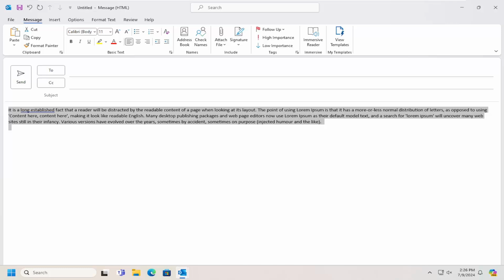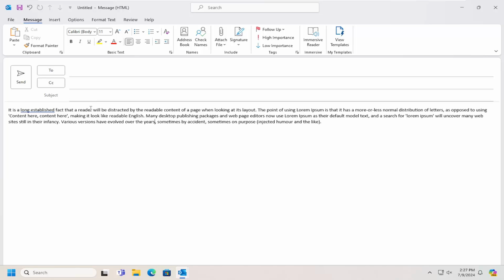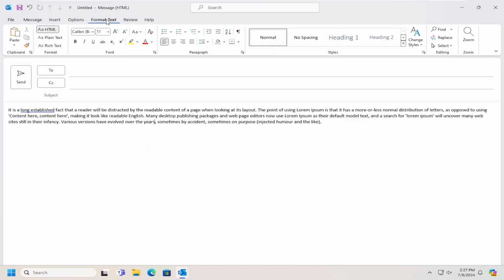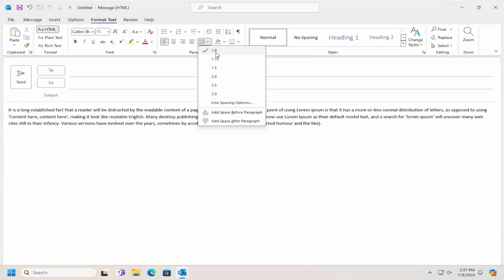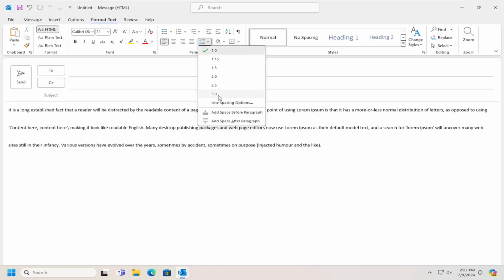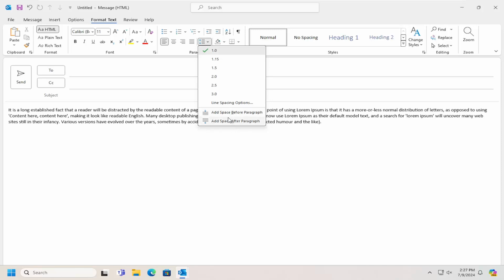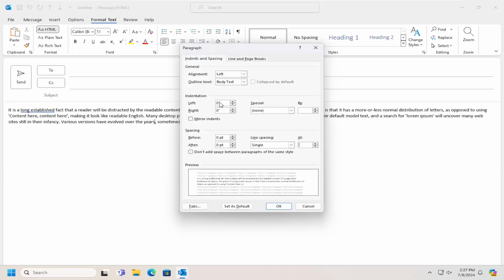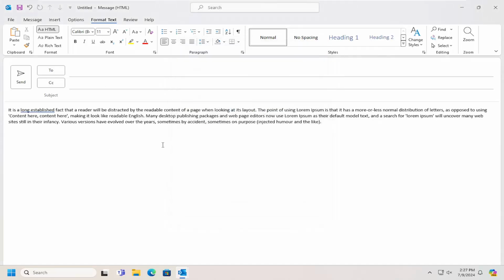Fix Outlook Double Spacing - Retain or Replace Formatting [Tutorial]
Outlook adds unwanted line spacing to messages due to formatting issues when you receive a reply from a web-based email program.

By default, Outlook uses double-spacing only between paragraphs. If you're getting double-spacing within paragraphs, it's likely that someone has changed your default settings. You can permanently remove double-spacing between lines or paragraphs by changing your default message template settings.